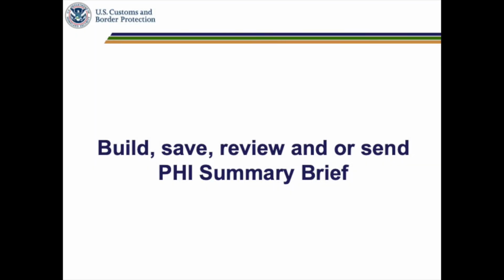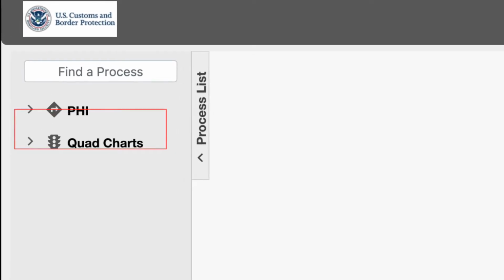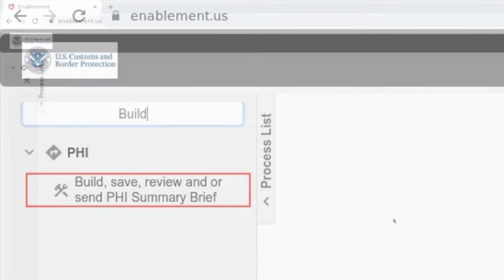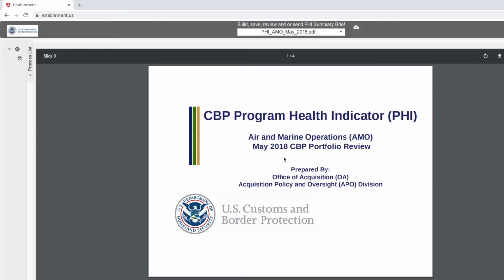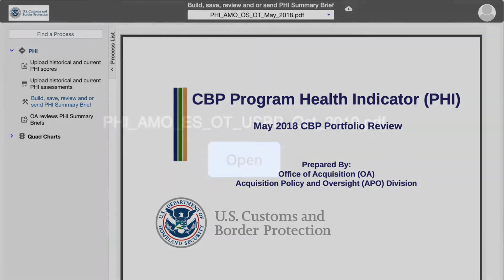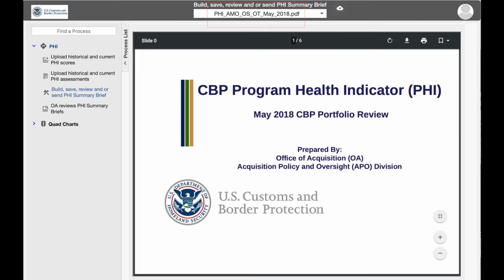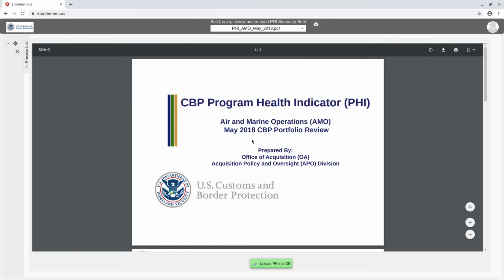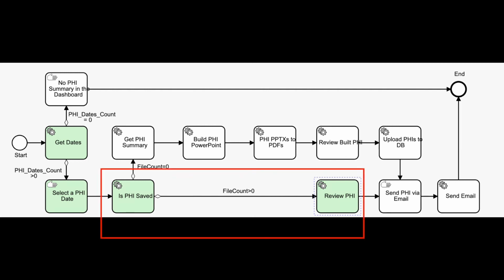Build, save, review and or send PHI Summary Brief